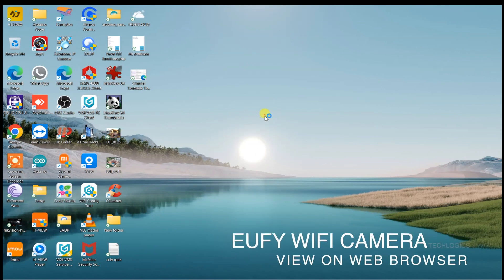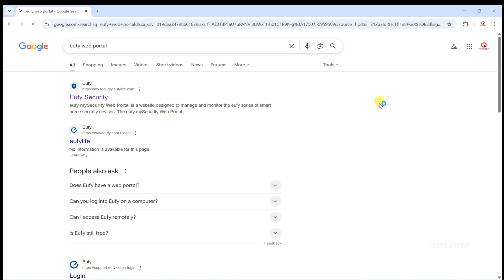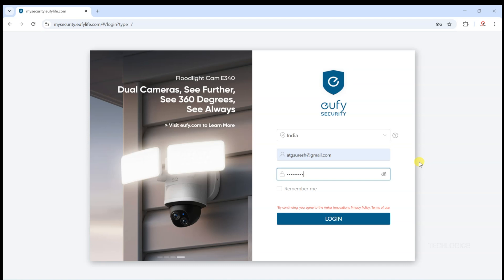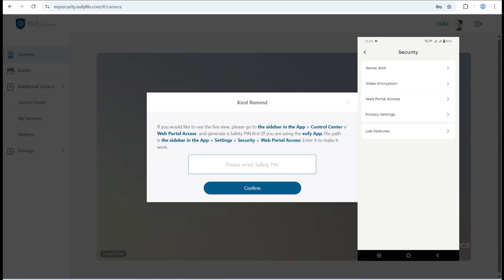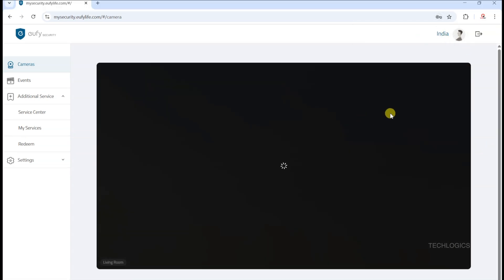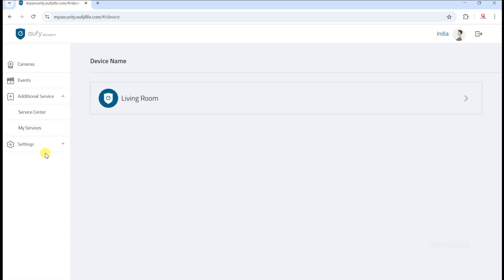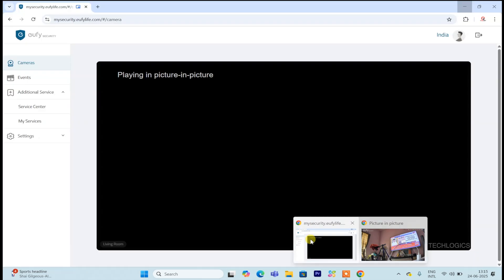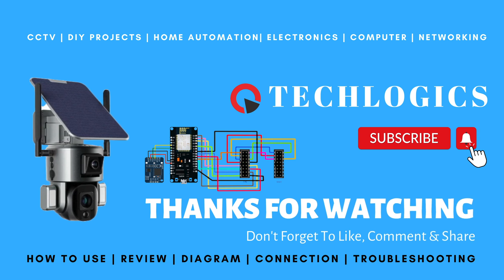How to Access Your Eufy Wifi Camera on PC or Laptop Browser | Step-by-Step Guide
Welcome back to TECH LOGICS! 📹 In this video, we’ll walk you through the simple process of accessing your Eufy camera directly from your PC browser on Windows, Mac, or Linux. No mobile device needed! Monitor your cameras in real-time using the Eufy web portal